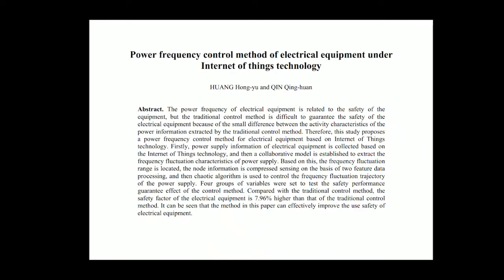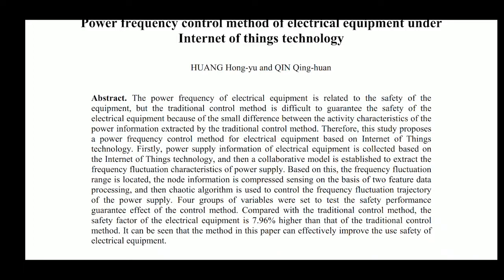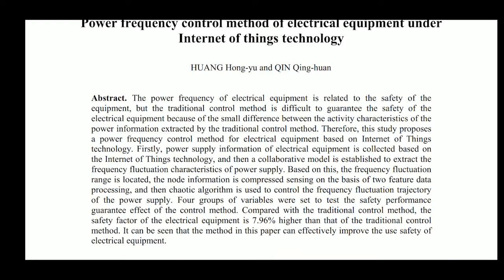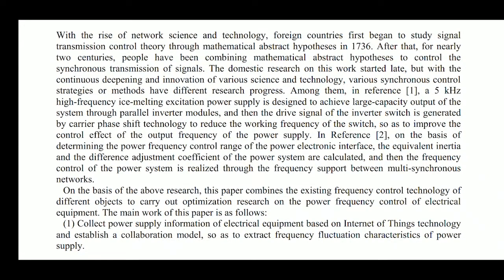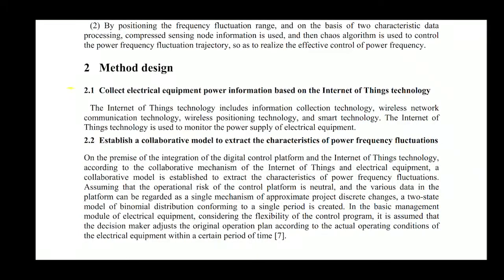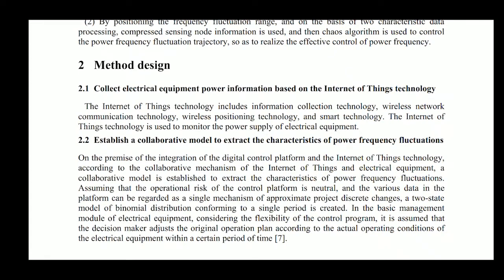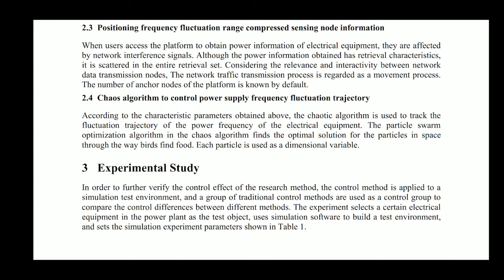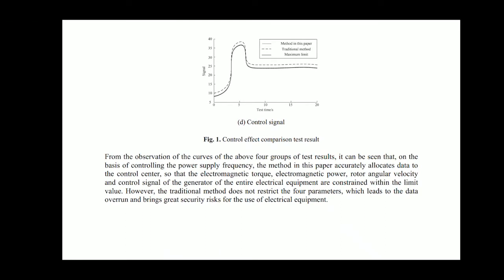Power frequency control method of electrical equipment under Internet of things technology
Authors: Huang, Hong-yu (Guangxi Modern Polytechnic College); Qin, Qing-huan (Guangxi Modern Polytechnic College)
2nd EAI International Conference on IoT and Big Data Technologies for HealthCare